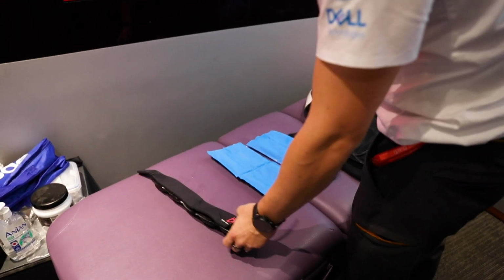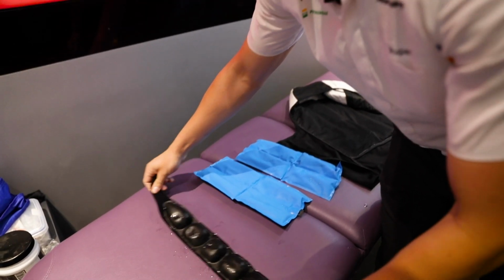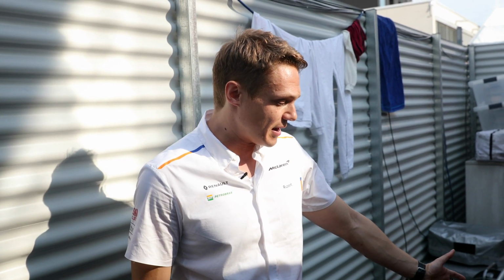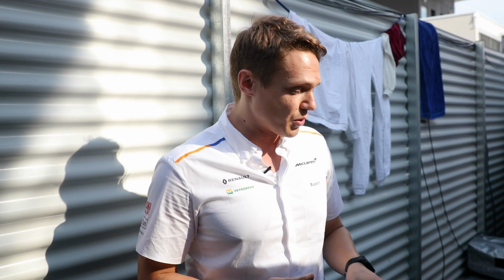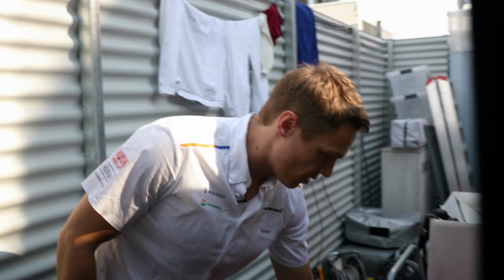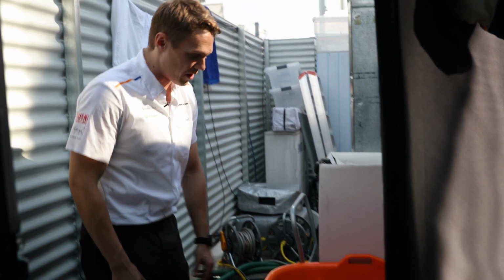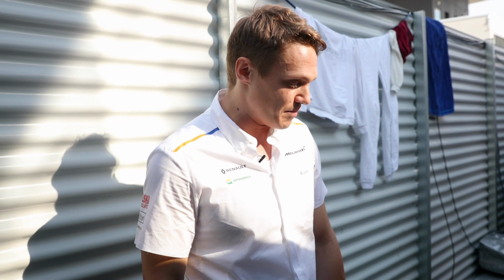How to stay cool like an F1 driver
Carlos's Performance Coach, Rupert Manwaring, talks us through the tricks of the trade when it comes to keeping an F1 driver cool in hot conditions.